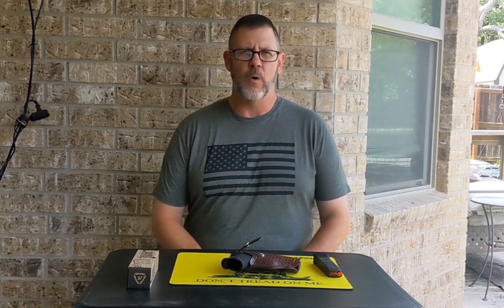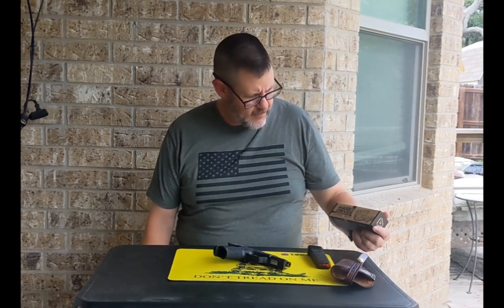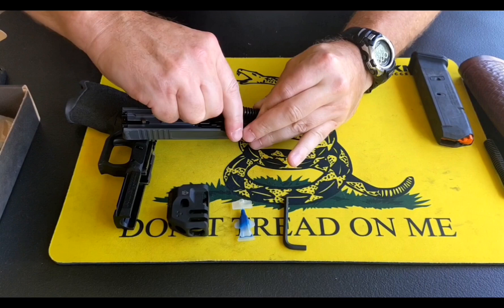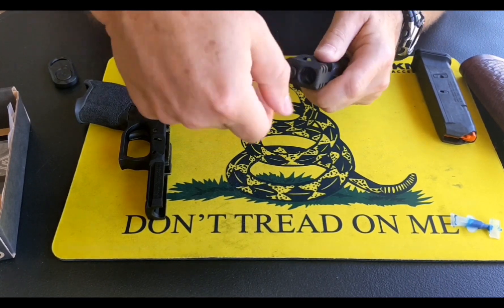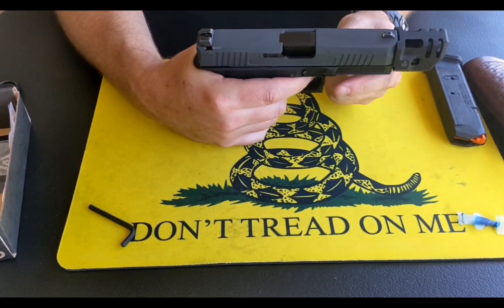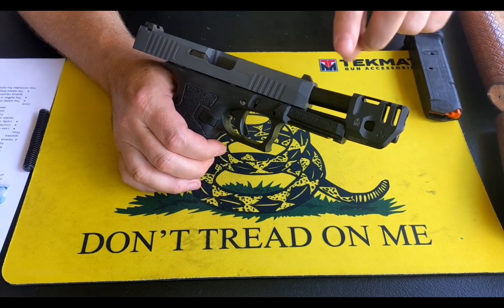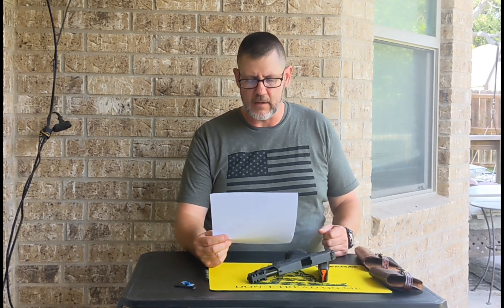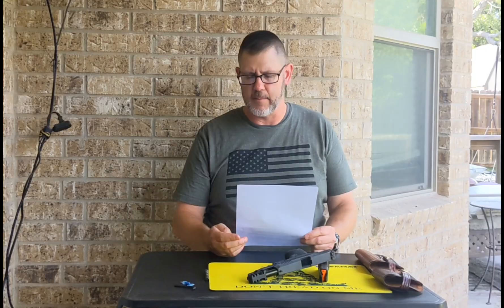SDI: FTH 223 Hammer-Fired Week 4 Assignment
FTH 223 Hammer-Fired Pistols Module 4 Assignment
Part One:  Install the compensator on the PSA Dagger from FTH 212.
Part Two: Perform a function check with the compensator installed.
Part Three: Explanation of the theory and design of the compensator. How I believe compensator will function and affect the performance of the firearm.
Part Four: Various pros and cons of a compensator and how they might affect the average firearm operator.